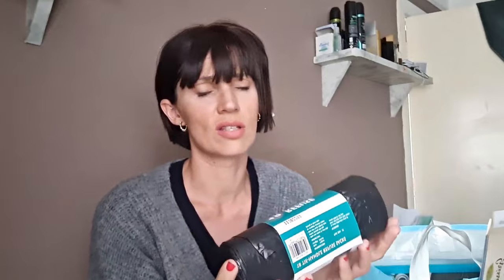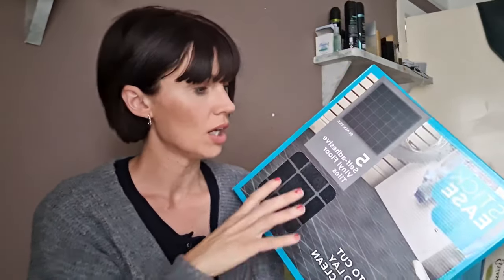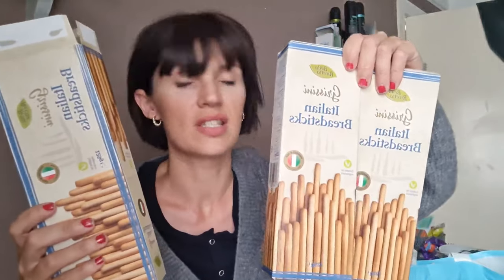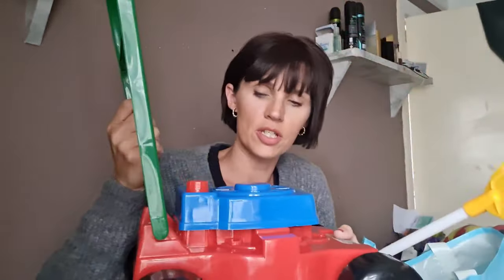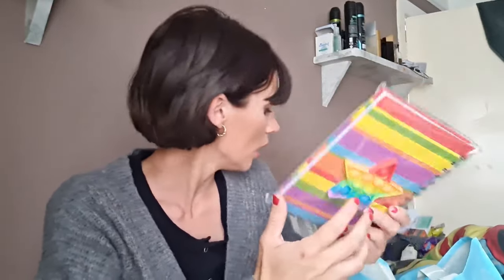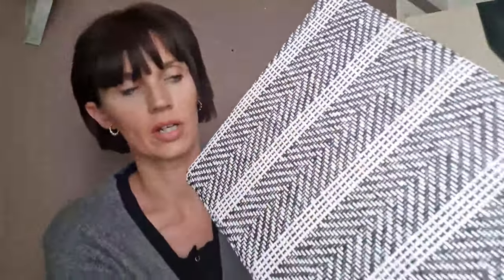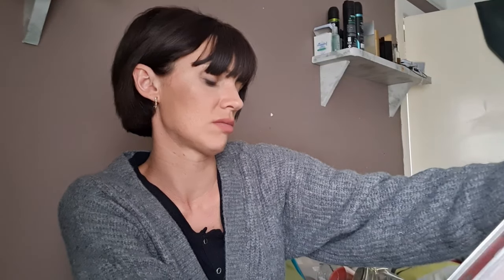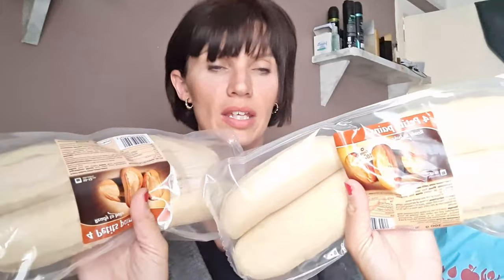Home Bargains NEW IN!!! August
Thank you for clicking on, I hope you stay! 🙏
Welcome back, or welcome if you are new. Today I share a big Home Bargains haul, with some really good finds.